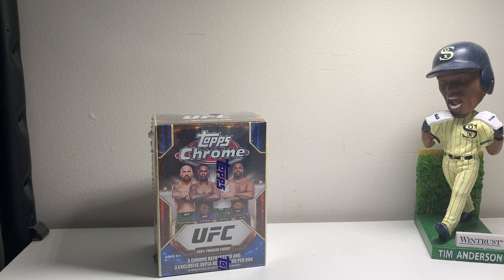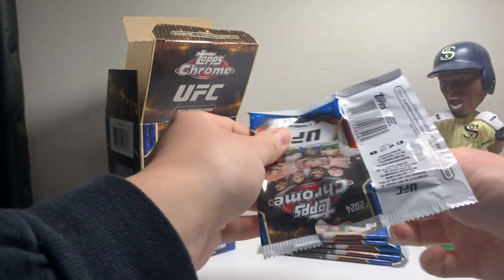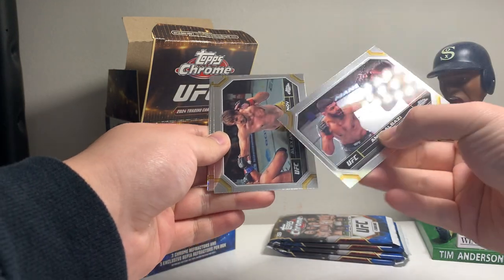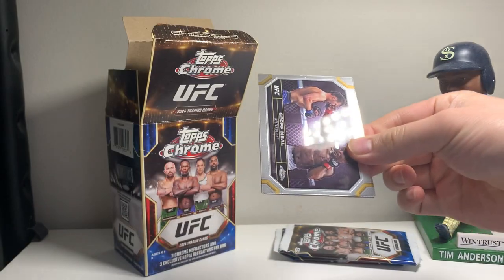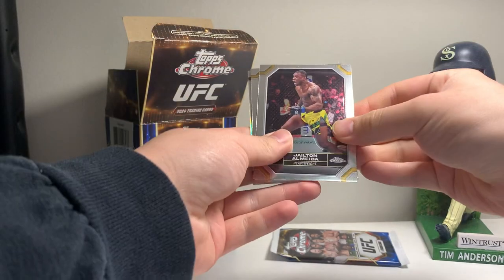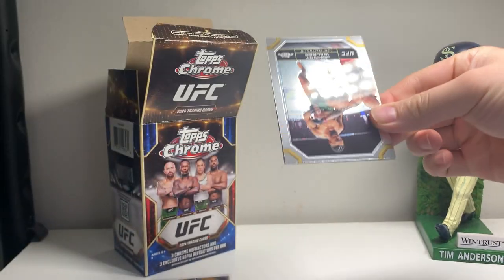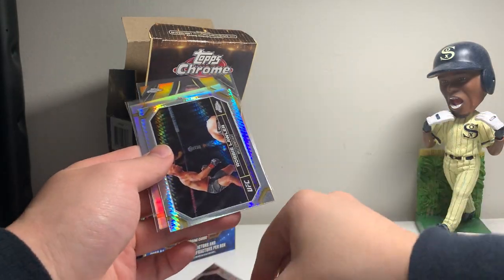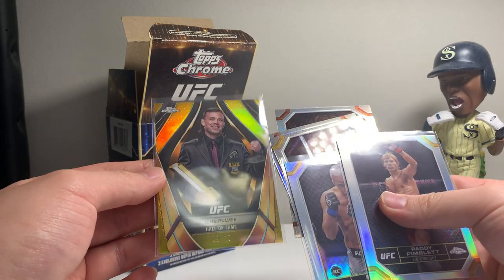GOLD /50 PULL! 2024 Topps Chrome UFC Blaster Box Opening #2!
Opening another 2024 Topps Chrome UFC Blaster Box and we got lucky with a SWEET Gold /50 pull! I’m excited for the return of Topps UFC, this was awesome!